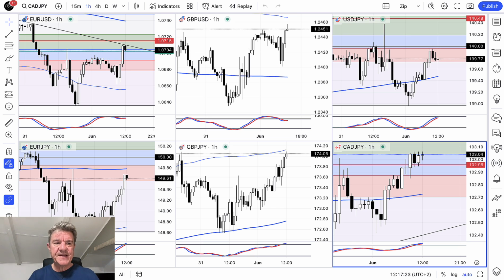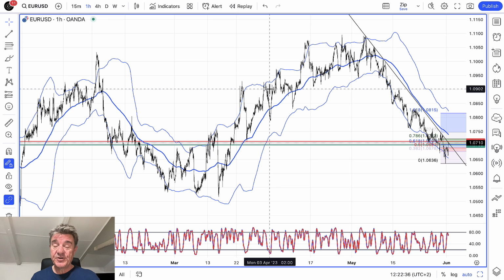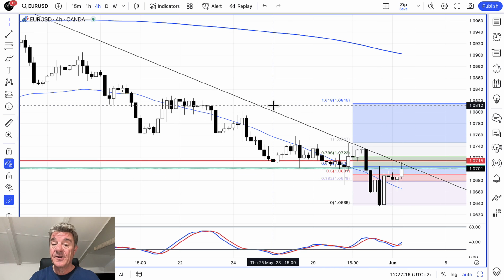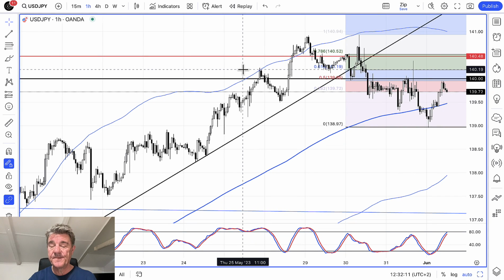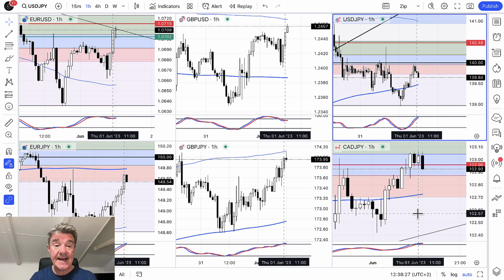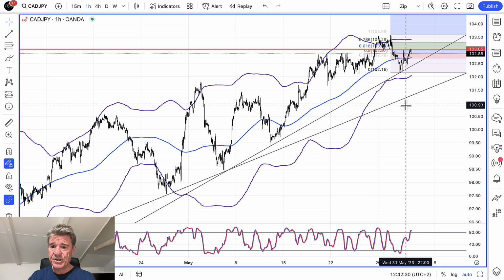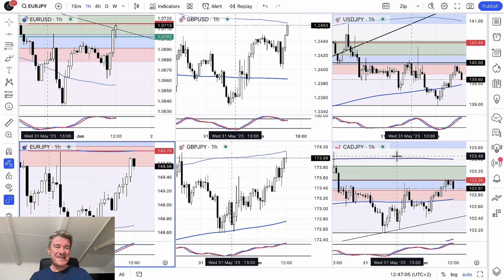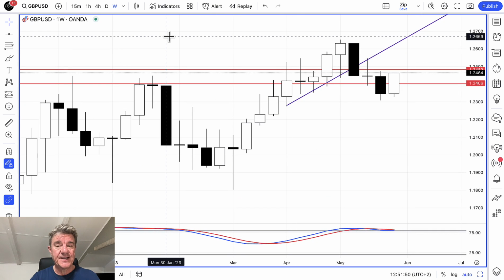G7 Forex Trading: VINTAGE Trading System I Still Use Every Day!